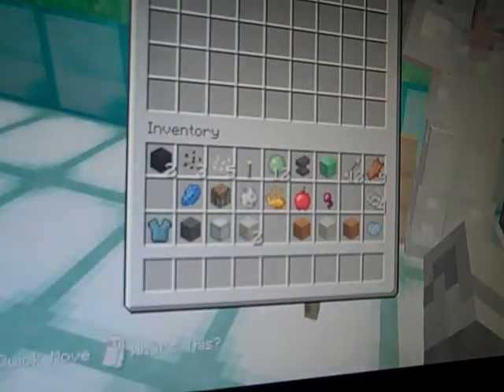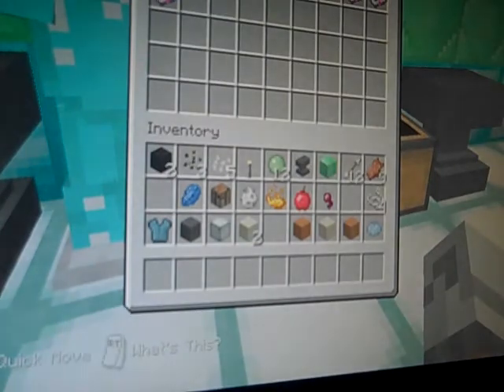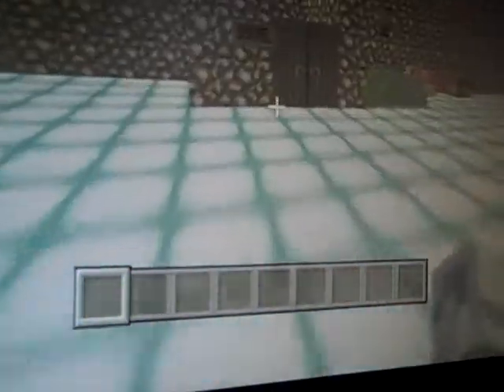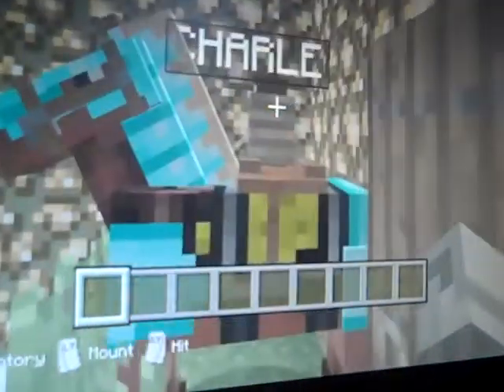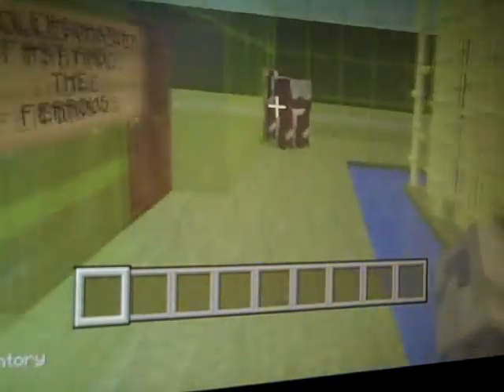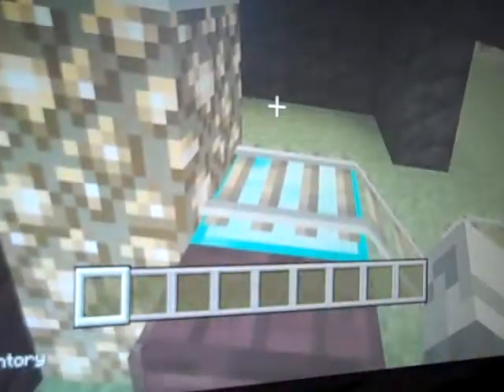MINCRAFT ROLLERCOASTER WITH DAVID BATTLEFIELD